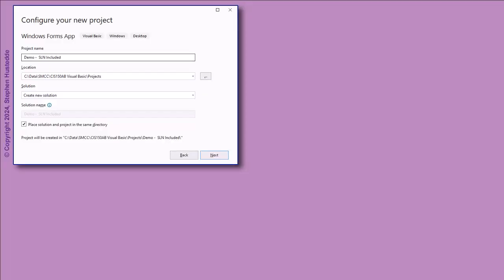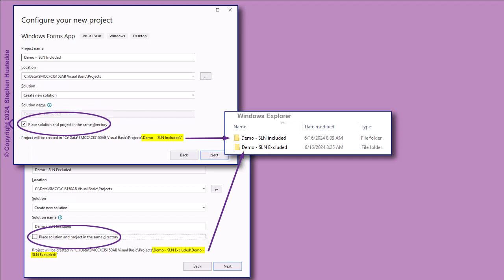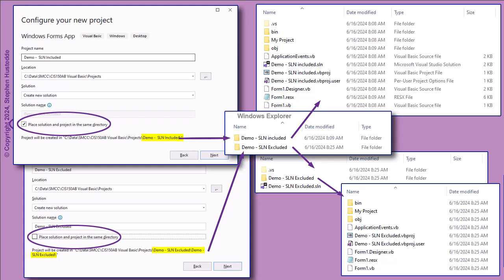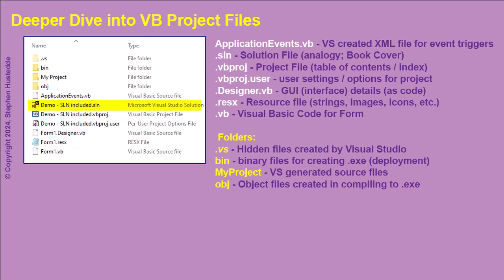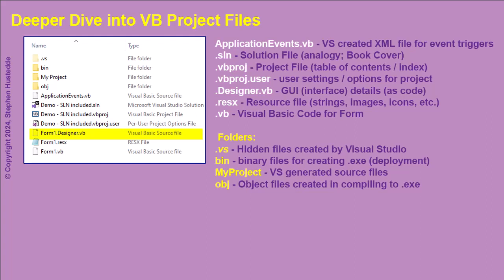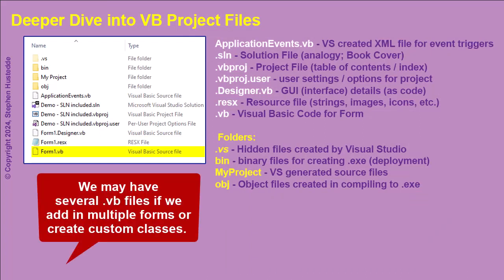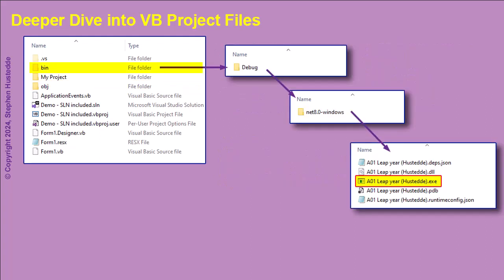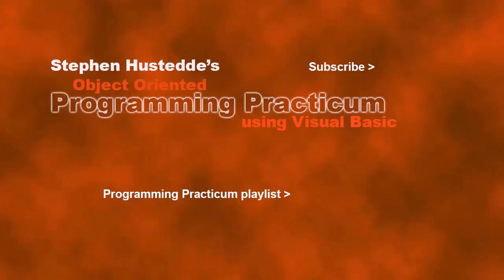OOP Programming (VB) - 01L VB Project files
Object-Oriented Programming (VB) - 01L VB Project files
A WinForm GUI project contains source files created/modified by the user, as well as several by Visual Studio in compiling the .EXE executable file. In this lesson, we take a look at what those files are.